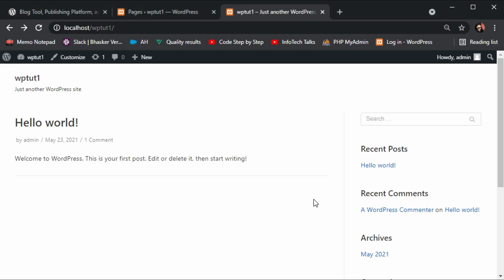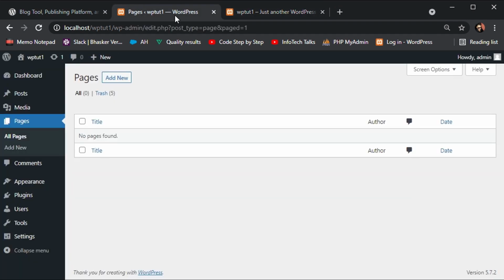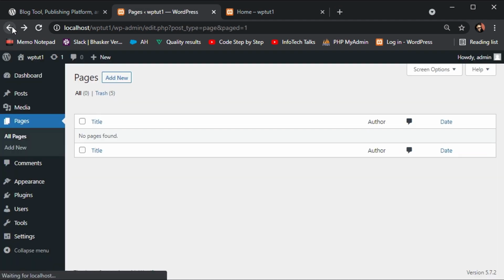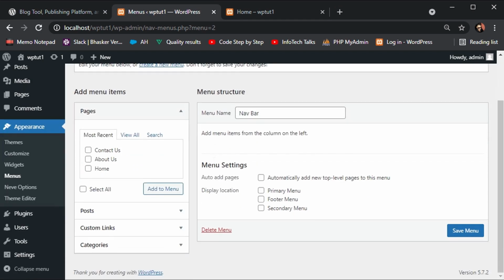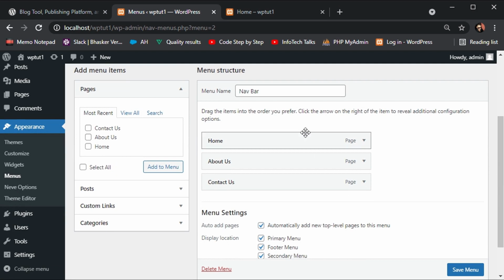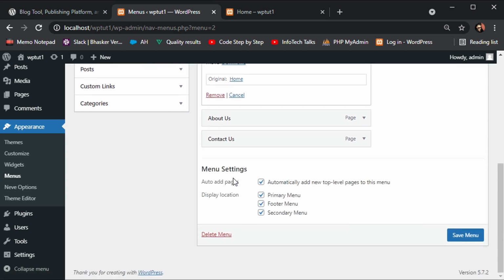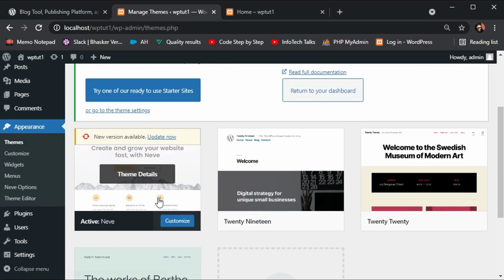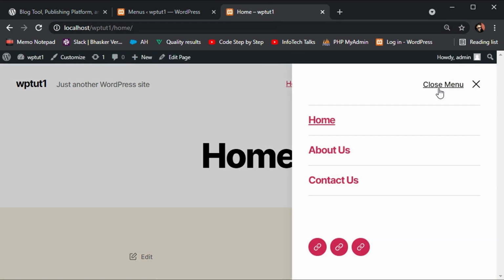Adding & Managing Menu in Website |#5 WordPress English Tutorial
In this video, we explained how you can Add, Modify and Delete Menu in your website in WordPress. This video is recorded in English language with simple examples.

WordPress
What is WordPress
WordPress in English
WordPress Tutorials
WordPress Tutorials in English
WordPress website Designing
Website building in WordPress
Website designing in WordPress
Website developing in WordPress
WordPress Tutorials for beginners in English